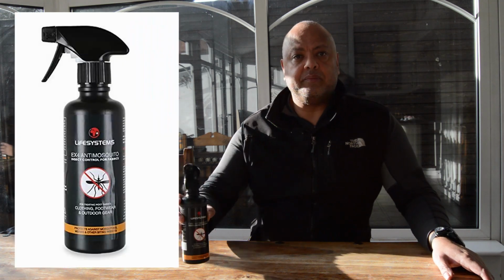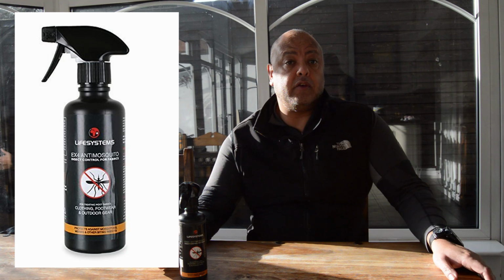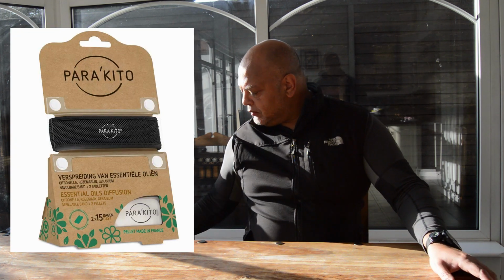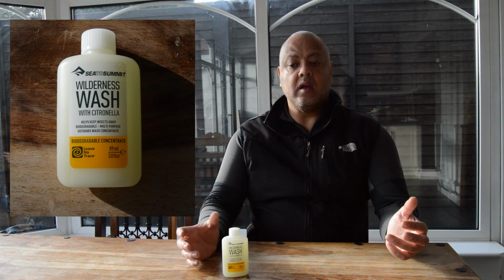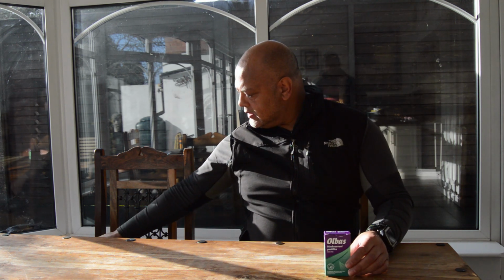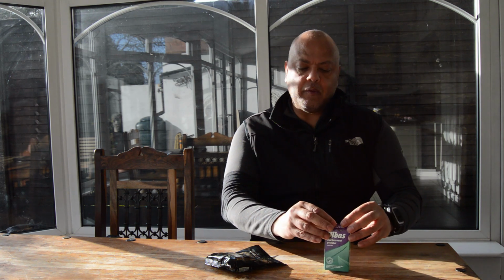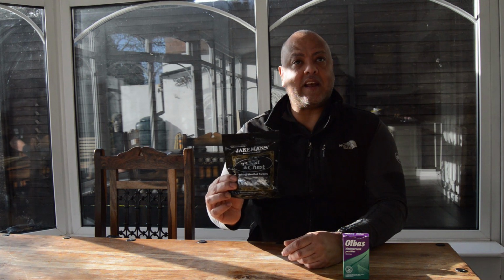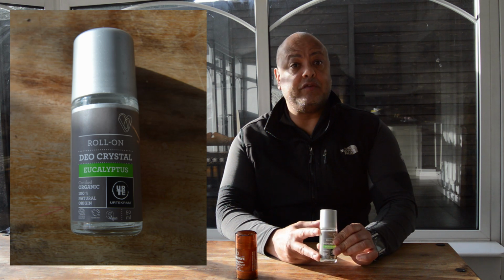Tropical travel guide (Minimizing Insect Bites)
This is what I used to prevent insect bites, on my jungle treks in a Laos and Vietnam.

LifeSystems EX4 Permethrin Clothing Treatment
Smidge spay
Para'kito Essential oil diffusion wristband/bracelet
Urtekram Organic eucalyptus crystal
Sea to Summit Wilderness Wash Citronella
Jakemans Throat and Chest
Olbas eucalyptus
Mancave Eucalyptus Deodorant